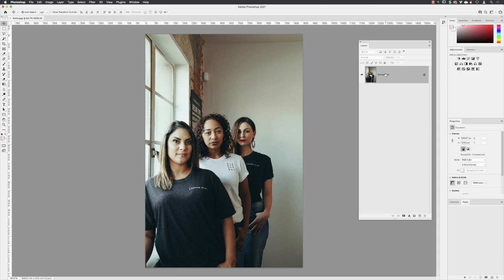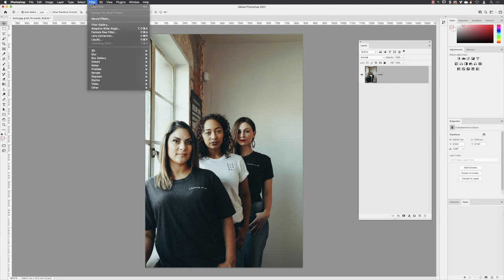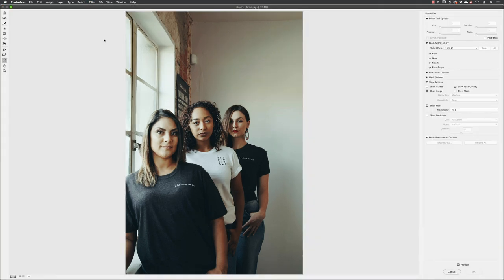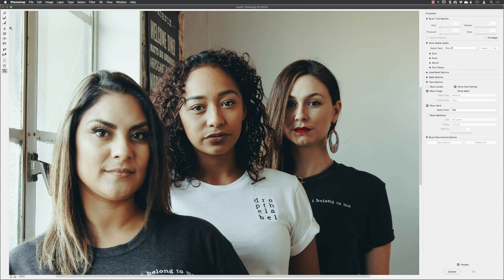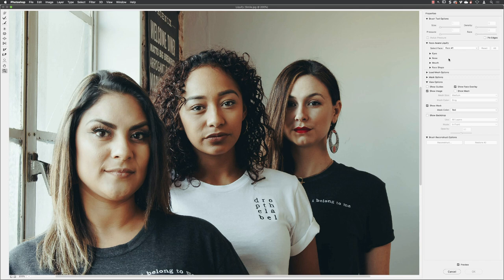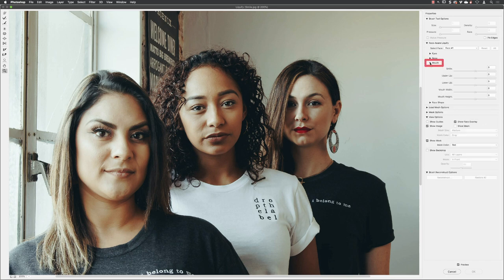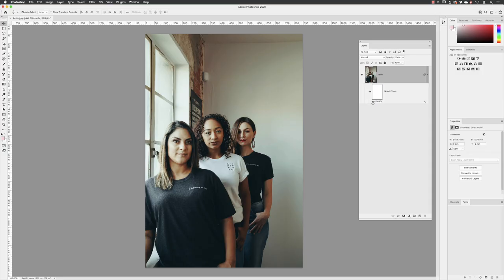Add Smiles to Portraits